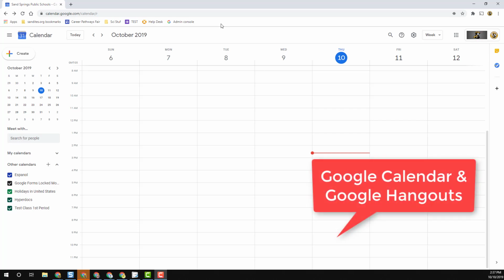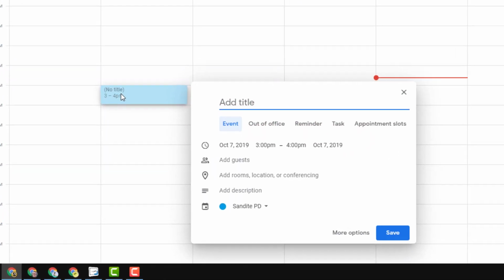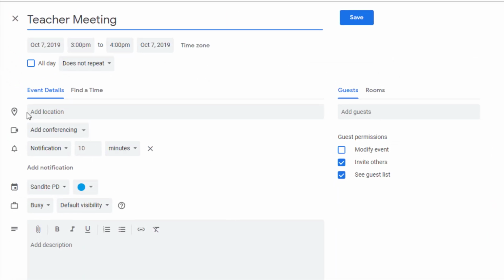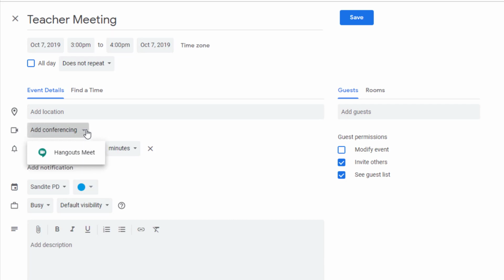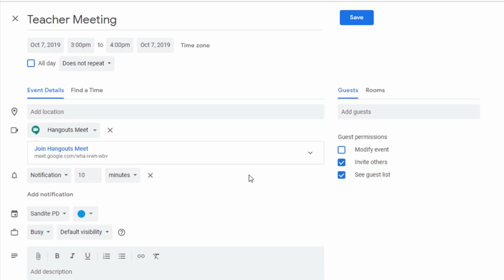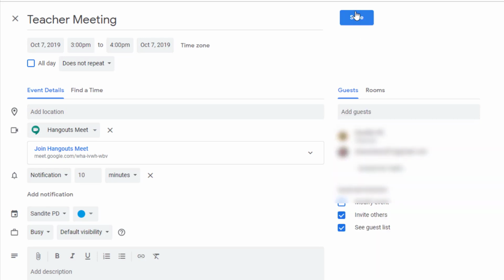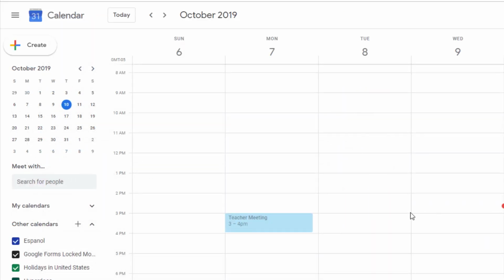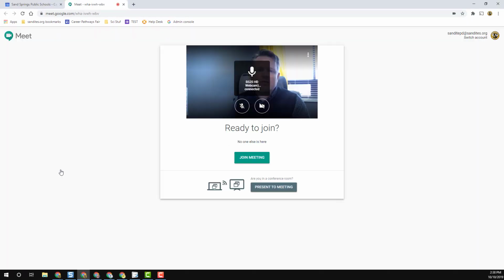Creating Virtual Meetings with Google Calendar and Google Hangouts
This tutorial describes how to utilize Google Calendar and Google Hangouts to create a virtual meeting.  This is great for meetings, guest speakers, and just all around long distance meeting!  No more travel, no more wasted time!  Enjoy!